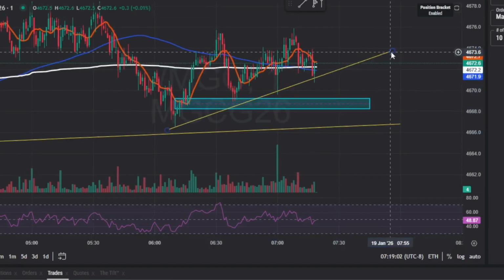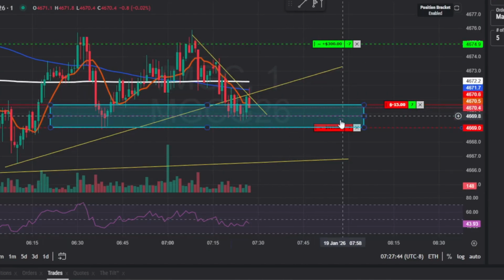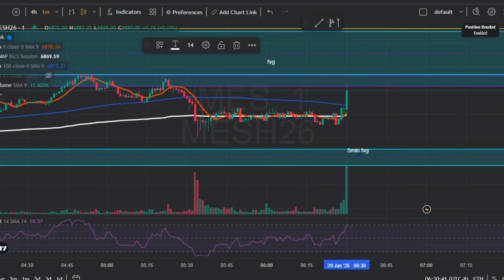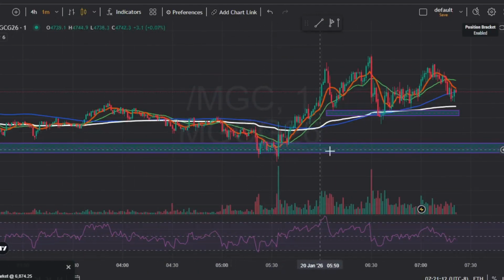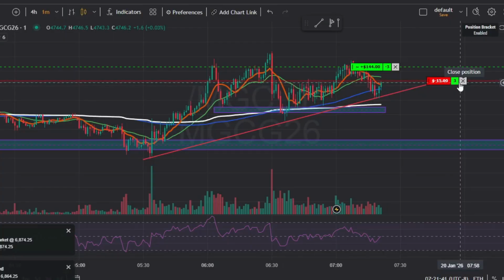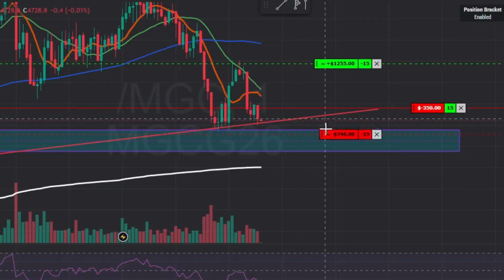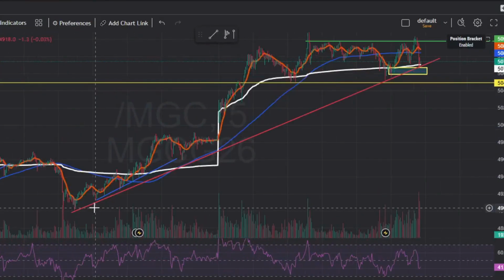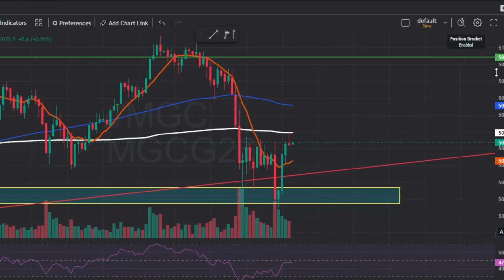BASIC SIMPLE DAY TRADING STRATEGY!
Once you watch this video, you'll understand the trading strategy I use on a daily basis. An easy, quick trend scalping method.